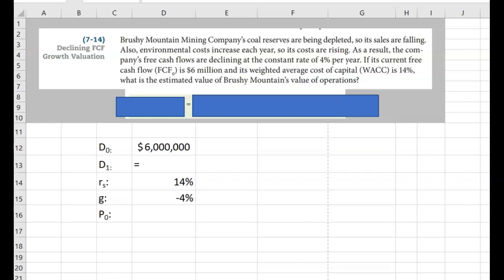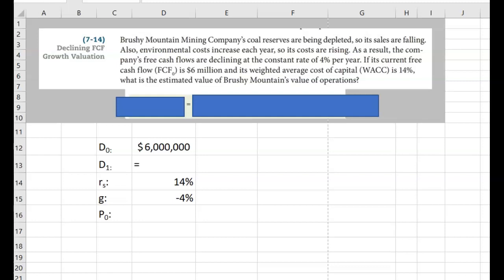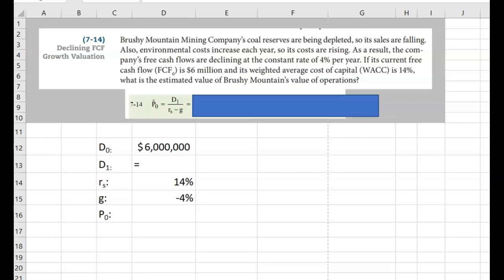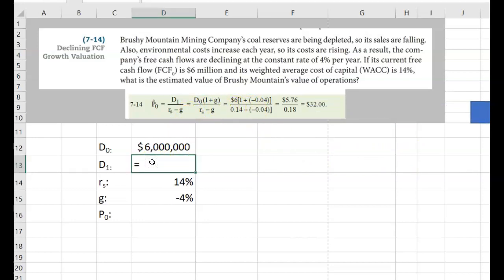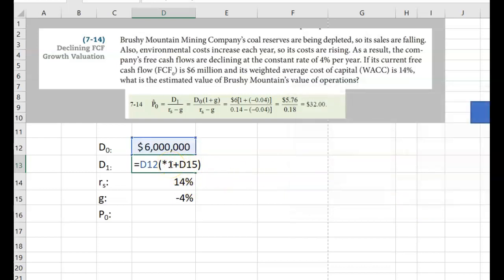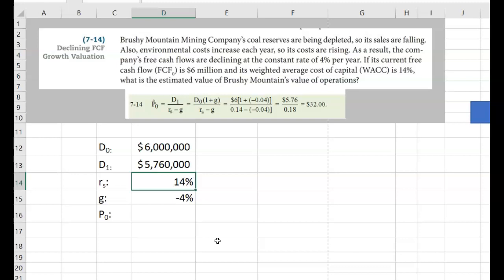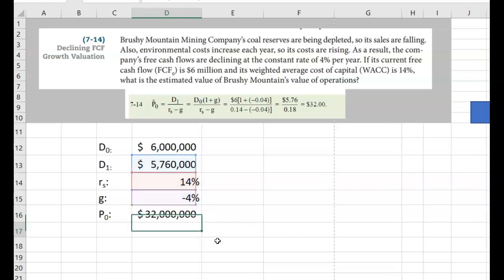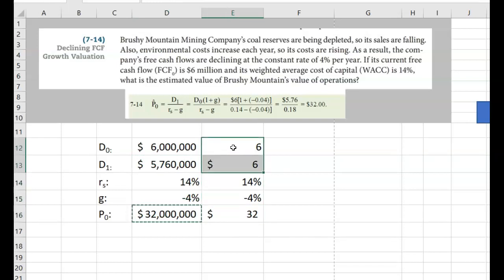Declining FCF Growth Valuation (7-14)